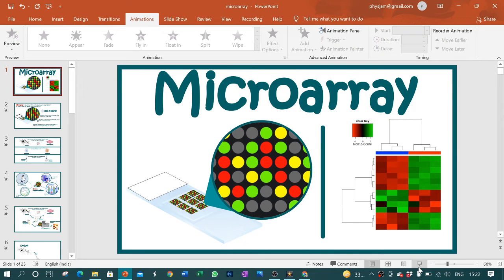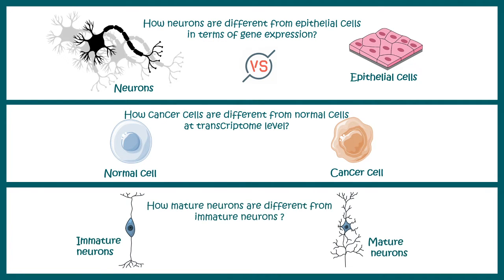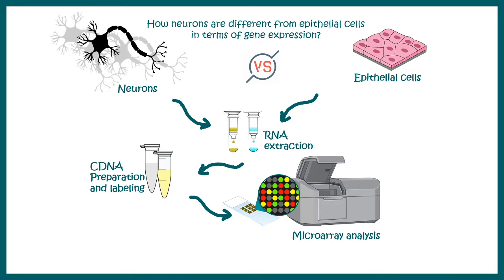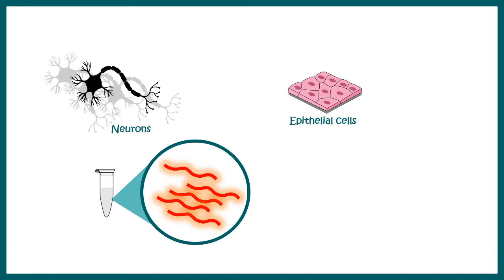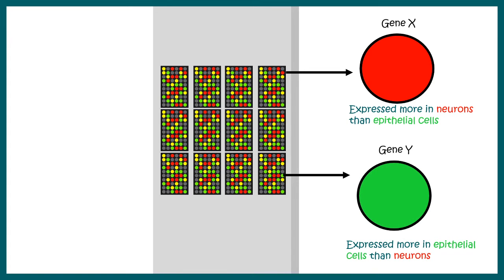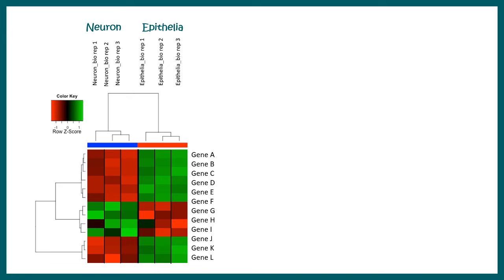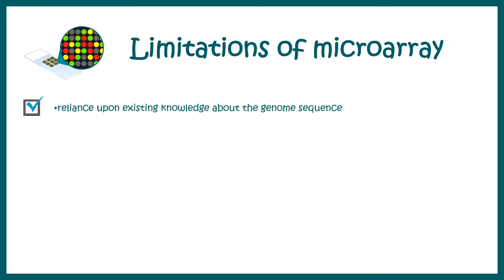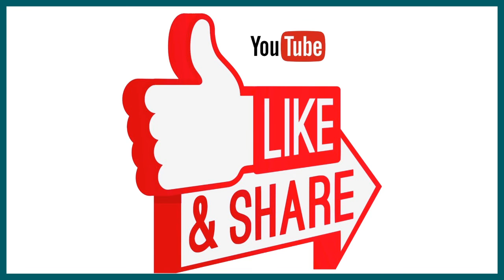Microarray Technique || DNA Microarray || Gene expression analysis using microarray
This video describes the principle, application and limitations of microarray technique. This video would answer following questions:
What is the microarray technique?
What does a DNA microarray test for?
What is the function and advantages of microarray?
What are the types of microarray?
What are some applications of microarray technology?
What are the application of DNA microarray?
What are the types of microarrays?